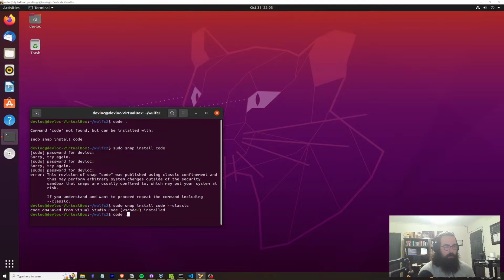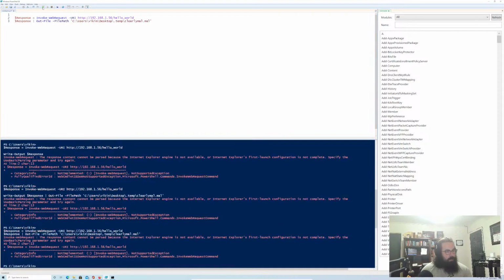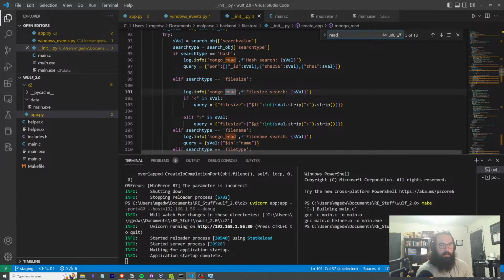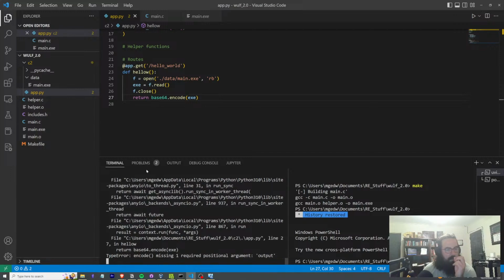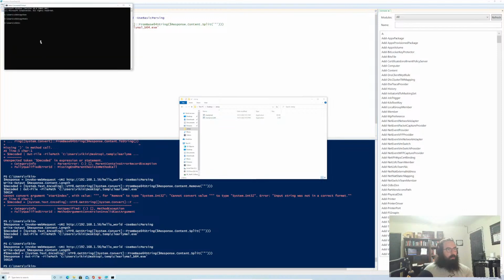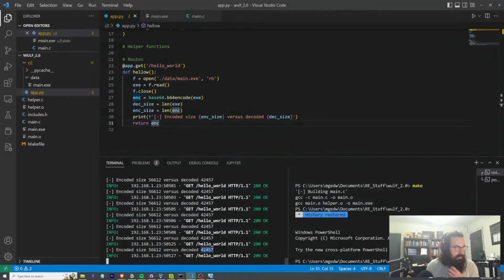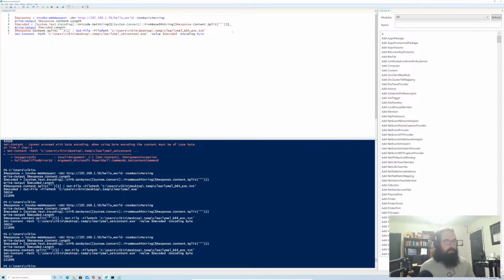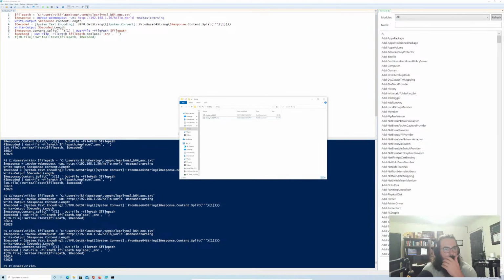[Livestream] Building a Malware C2 and Learning Malicious Macros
Hey, let's develop some malware!

We're going to be setting up our environment, learning the Make development environment and writing some C code to get started!